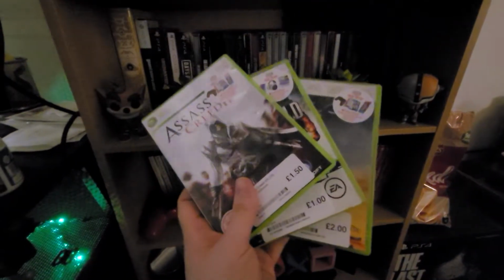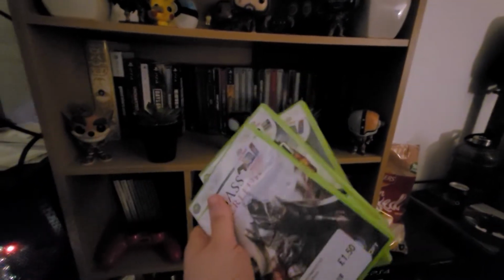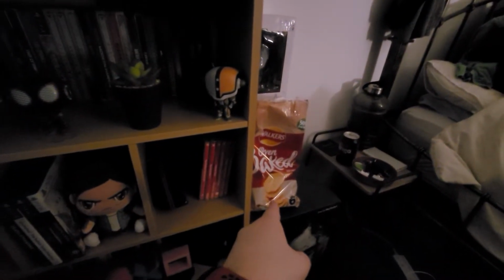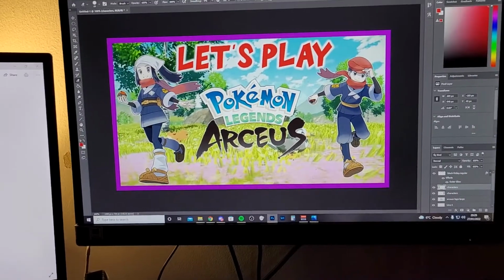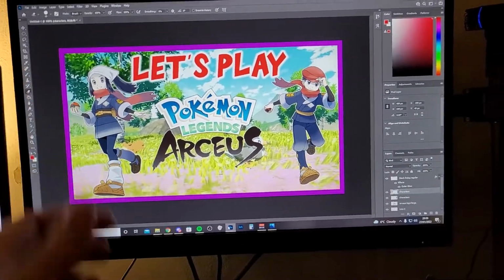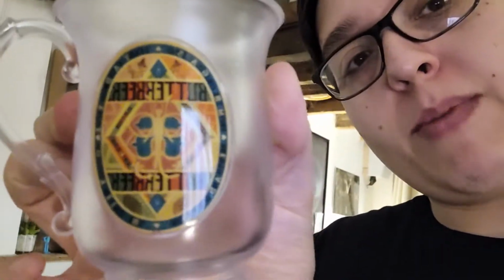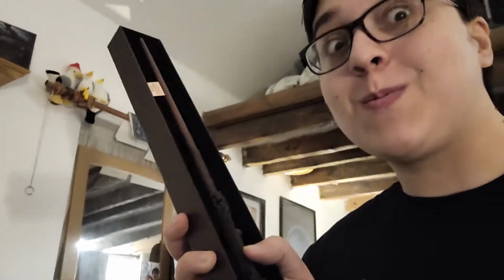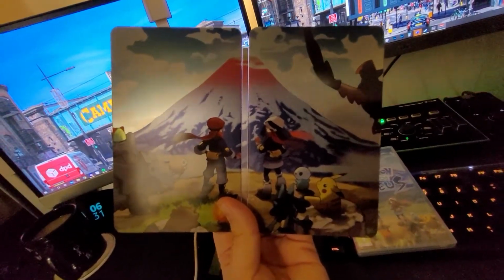Harry Potter Studio Tour | VLOG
Do You Want To Play Games With Dane?

To Play Games With Him